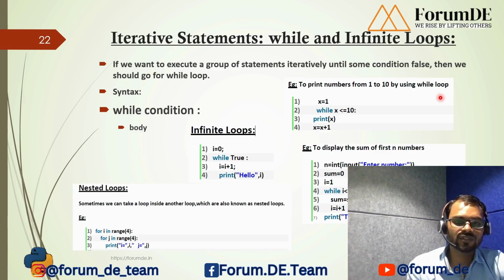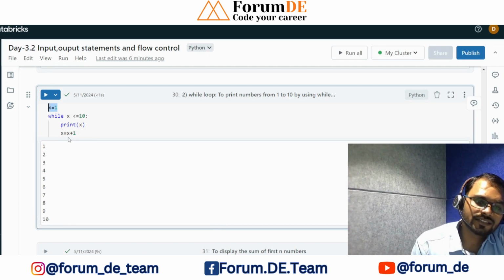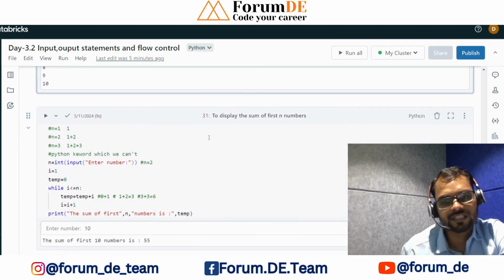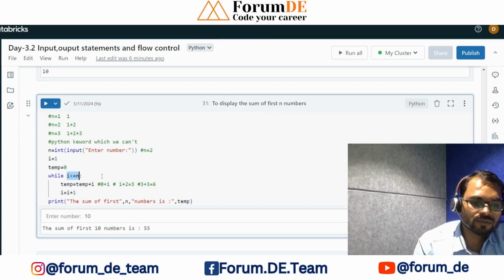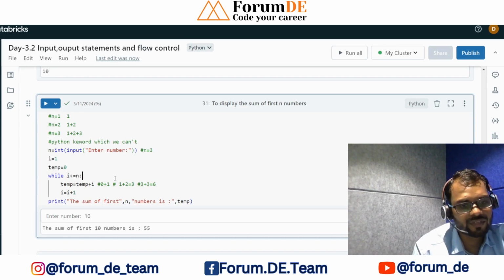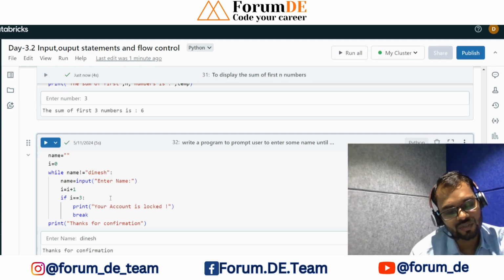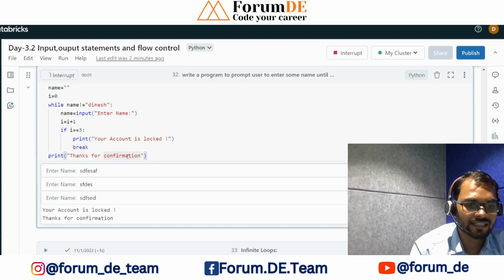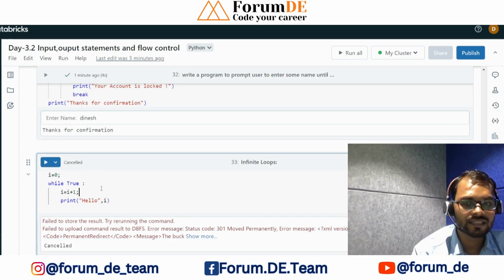EP-18 Python basic to advance series, python flow control, while loop |Mr. Dinesh Kumar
Welcome to our Python Basic to Advance Series! In this episode, we dive into the intricacies of flow control with a focus on the powerful while loop. Learn how to use while loops to execute code repeatedly based on a condition, handle infinite loops, and incorporate break and continue statements for more control. Perfect for beginners and advanced users looking to solidify their understanding. Join us for clear explanations and practical examples to enhance your Python skills!

Pre. Videos :-